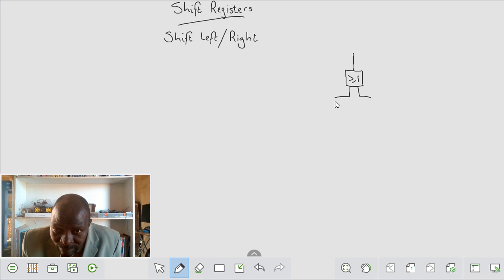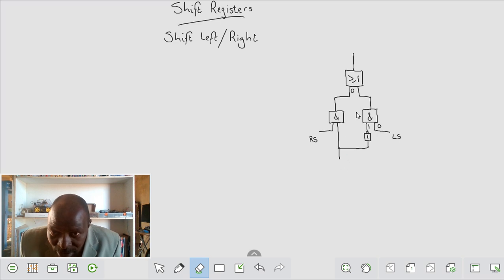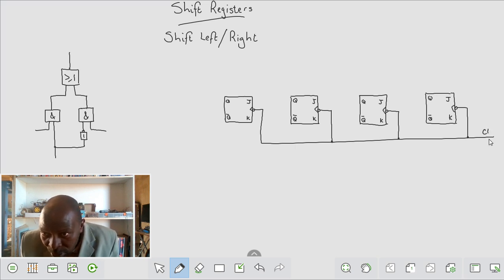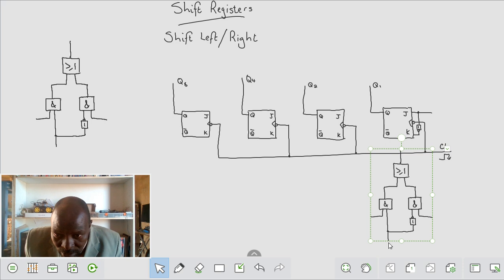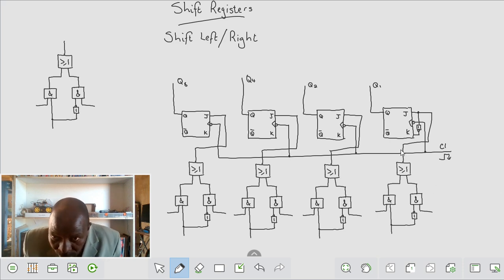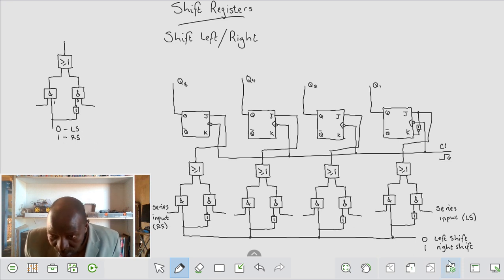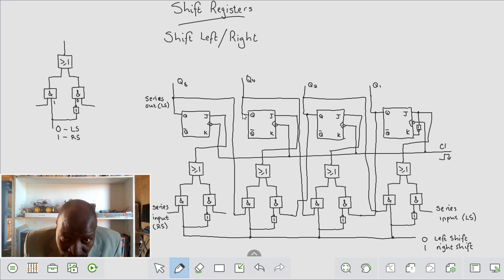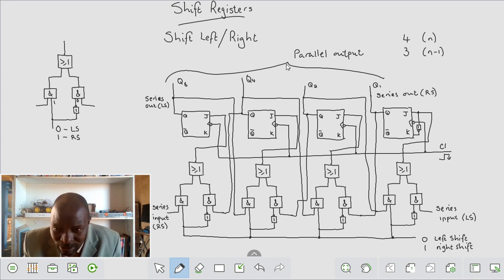03. Shift Registers. Left/ Right Shift